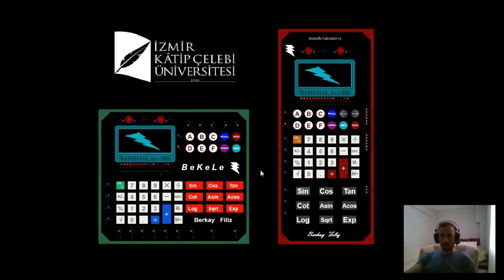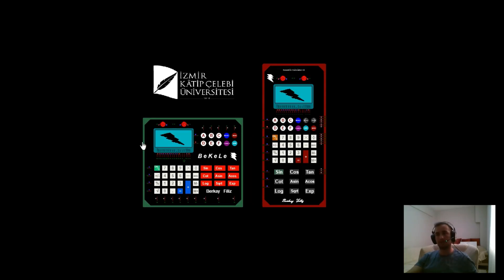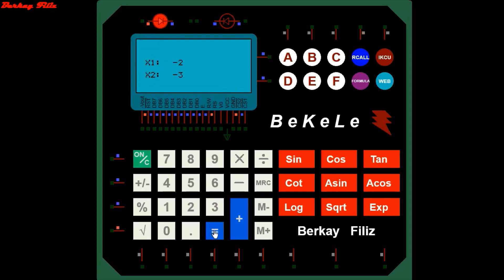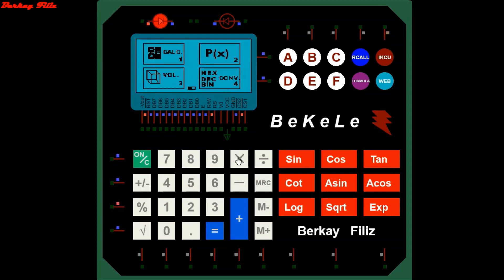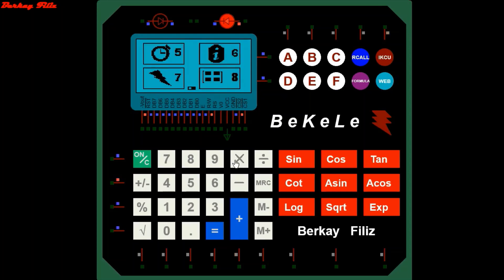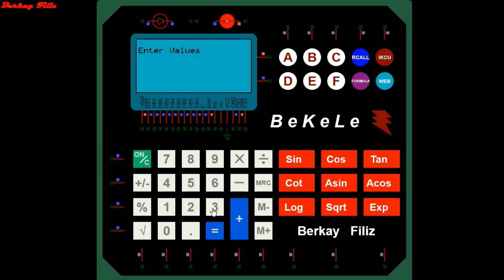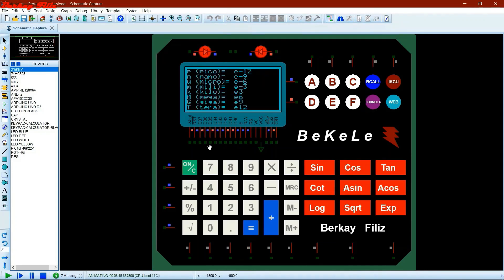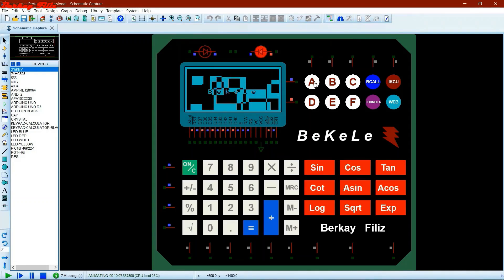Calculator - Spring 2021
Berkay Filiz - Microprocessors Project, Spring 2021